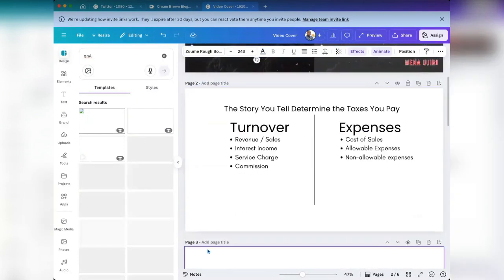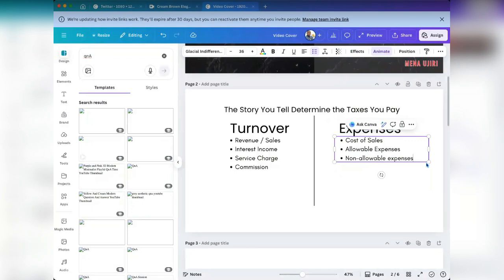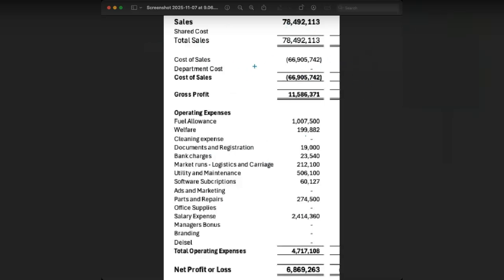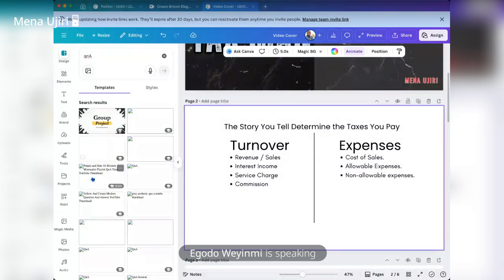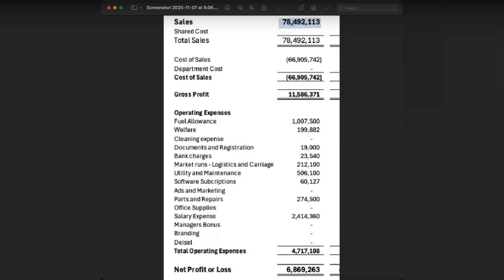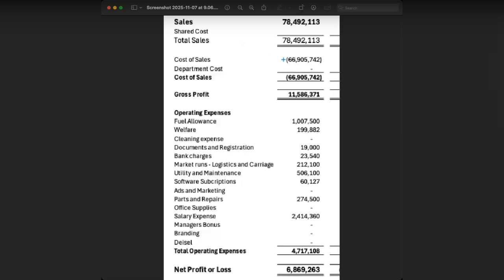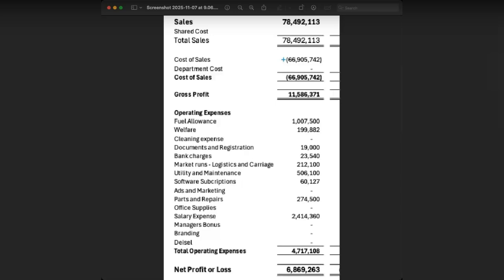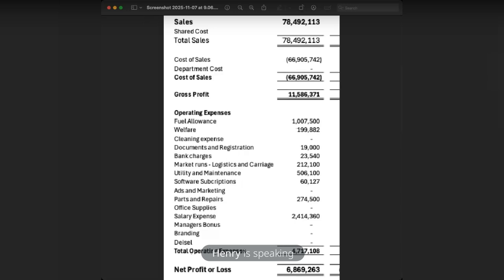AVOID TAX CLASS | Part | Story For Tax Man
Tax
Personal Income Tax PIT
Company Income Tax CIT
Value added Tax VAT
Sale Tax
Withholding Tax WHT
How to file Tax
How to avoid Tax legally.
Avoid Paying Tax